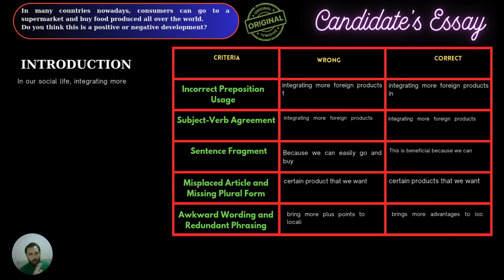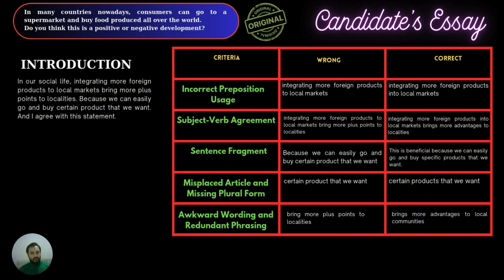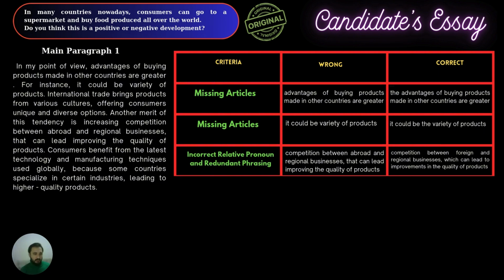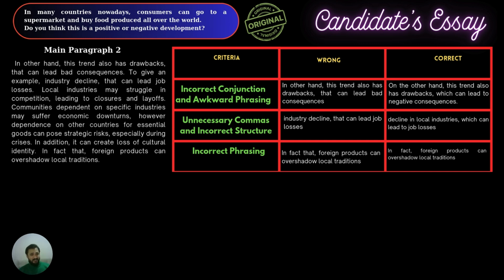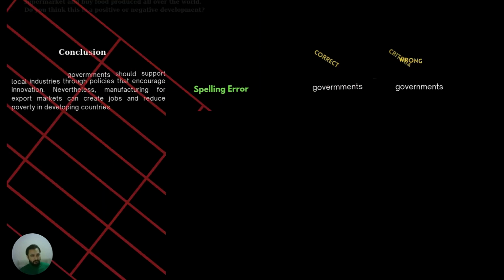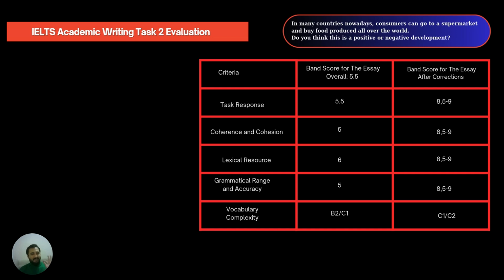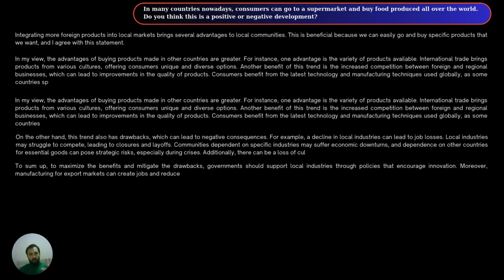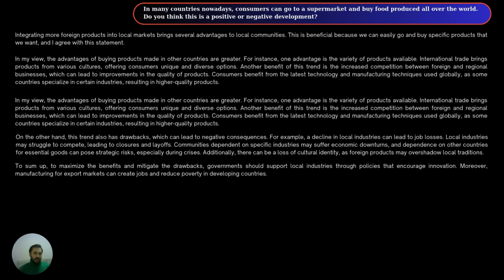IELTS Writing Task 2 | How to score 8+ in IELTS Writing Task 2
In many countries nowadays, consumers can go to a supermarket and buy food produced all over the world.
Do you think this is a positive or negative development?

Band 8 Model Answer:
Integrating more foreign products into local markets brings several advantages to local communities. This is beneficial because we can easily go and buy specific products that we want, and I agree with this statement.

In my view, the advantages of buying products made in other countries are greater. For instance, one advantage is the variety of products available. International trade brings products from various cultures, offering consumers unique and diverse options. Another benefit of this trend is the increased competition between foreign and regional businesses, which can lead to improvements in the quality of products. Consumers benefit from the latest technology and manufacturing techniques used globally, as some countries specialize in certain industries, resulting in higher-quality products.

On the other hand, this trend also has drawbacks, which can lead to negative consequences. For example, a decline in local industries can lead to job losses. Local industries may struggle to compete, leading to closures and layoffs. Communities dependent on specific industries may suffer economic downturns, and dependence on other countries for essential goods can pose strategic risks, especially during crises. Additionally, there can be a loss of cultural identity, as foreign products may overshadow local traditions.

To sum up, to maximize the benefits and mitigate the drawbacks, governments should support local industries through policies that encourage innovation. Moreover, manufacturing for export markets can create jobs and reduce poverty in developing countries.

In contemporary society, the prevalence of food products originating from different parts of the globe in supermarkets has become increasingly common. This issue has presented a double-edged sword for public discussion. Some say that the availed food products help promote diversification and availability. On the contrary, I strongly believe that the consequences far outweigh the advantages.

The most significant benefit worldwide food imports can confer on consumers is that they greatly increase their available options. Today, shoppers can choose from among numerous fruits, vegetables, and other foodstuffs that once, nothing could be ventured ever to be had outside their native countries. For example, supermarkets in temperate regions feature products like mangos and pineapples, foods normally native only to tropical climates. Trade in food imports certainly promotes cultural exchange; people can incorporate foreign foods into daily life, fostering a more inclusive society. Plus, a diverse supply source may introduce price competition, which can lead to lower prices and better quality goods for consumers, therefore enhancing their overall shopping experience.

Notwithstanding the benefits of the system, the global sourcing of food brings many problems to the fore. For starters, there is an environmental question. Food must be flown, trucked, or shipped to faraway places. This presents a significant contribution to climate change. For example, goods imported from countries like Peru or New Zealand require airplanes or shipping vessels, engendering greater greenhouse gas emissions. Aside from that, this global system may constrain local agriculture. Small farmers are unable to compete with lower-priced imported items. And this will lower local economies alongside the losses in traditional farming practices.

To summarize my thoughts on the matter; even though having access, to a range of food options, from parts of the world can broaden consumer preferences and celebrate various cultures; it's crucial to acknowledge the significant downsides it brings along with it too. Like the environmental impact of shipping food long distances and the harm caused to local economies by importing goods extensively. In my opinion I think that this trend isn't all positive; therefore we need to adopt a way of sourcing our food in order to mitigate these negative consequences effectively.